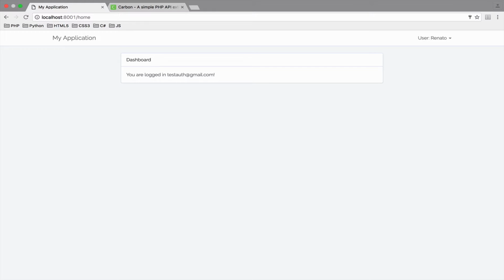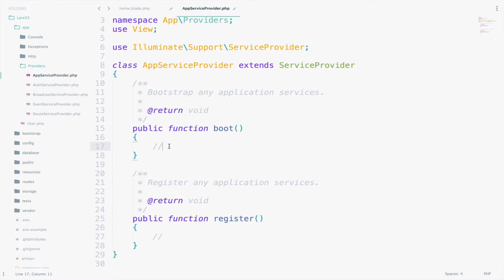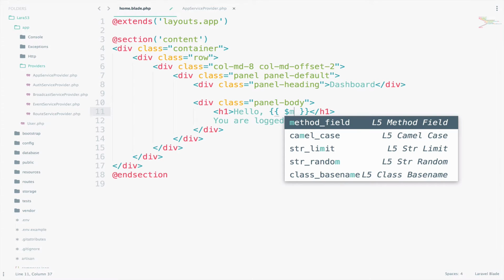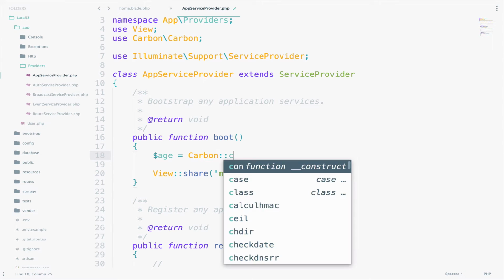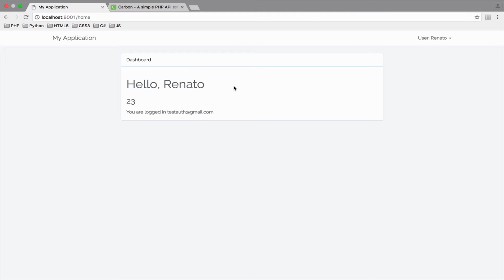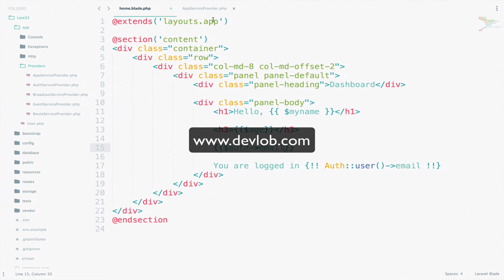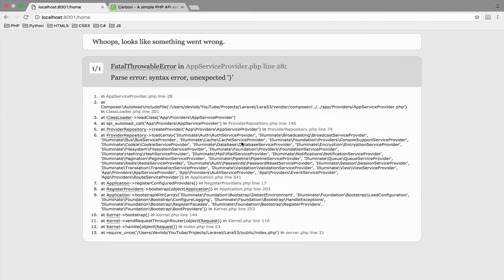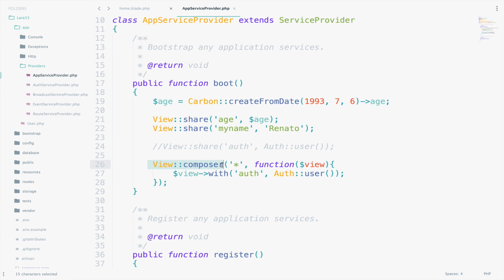Laravel 5.3 tutorials #12 Sharing data with all Views